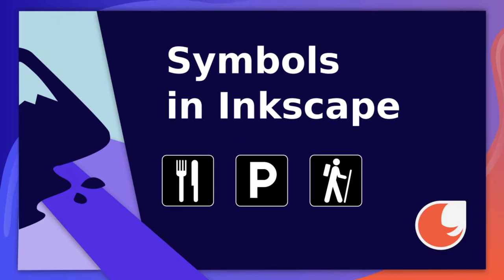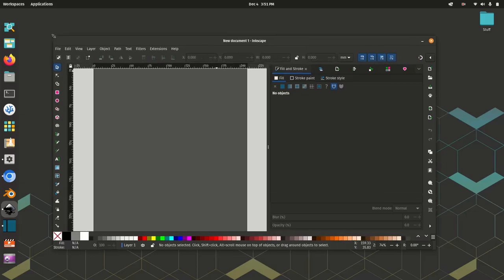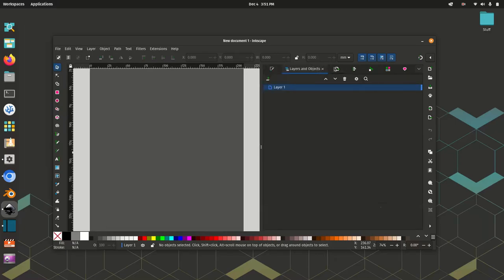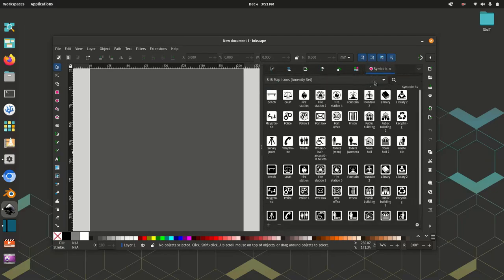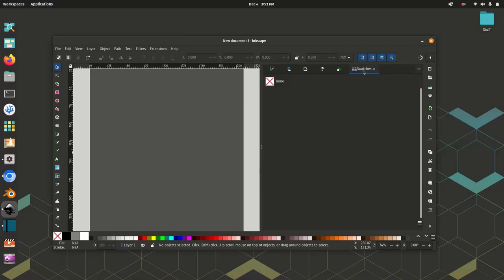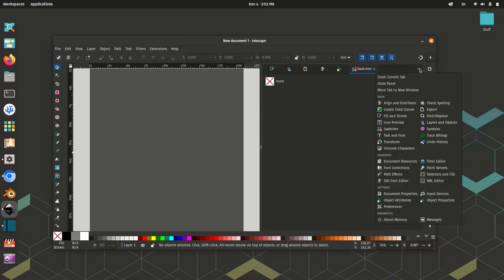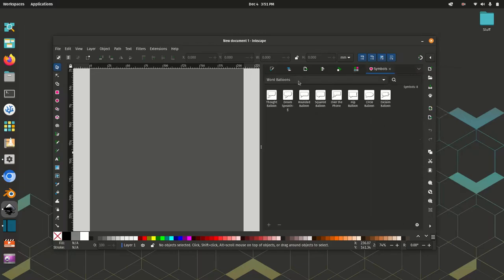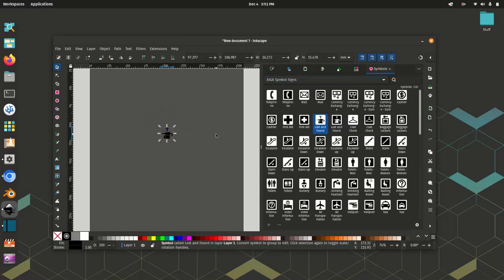Symbols in Inkscape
Figure out how to use Inkscape's built in symbols pack!

Inkscape Version 1.3.2